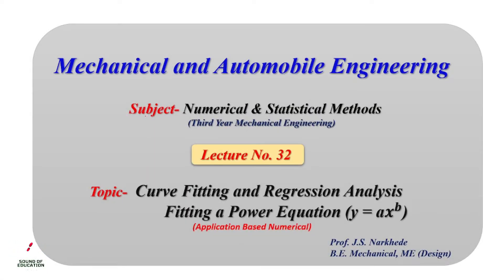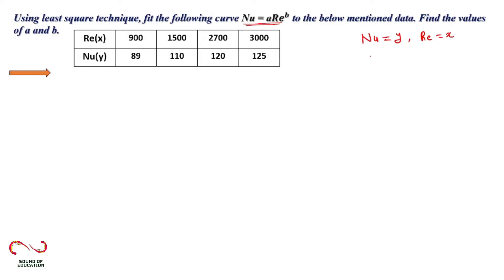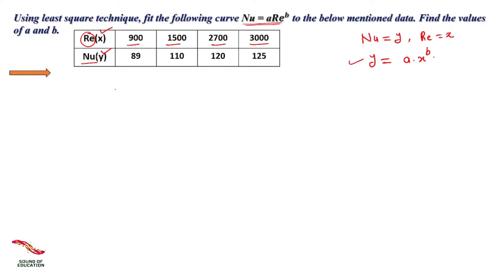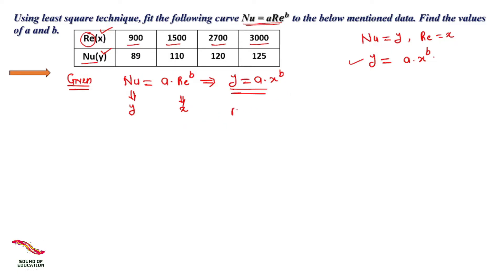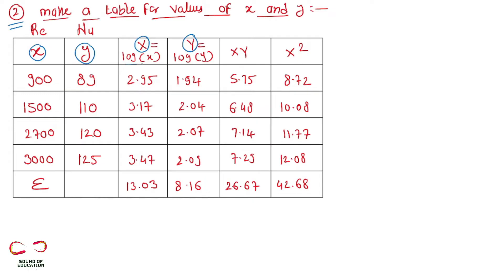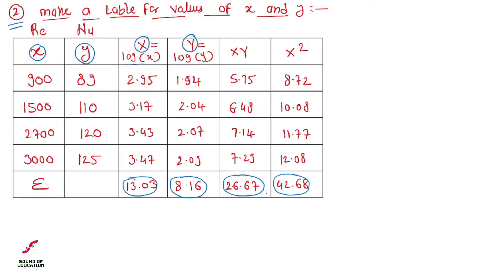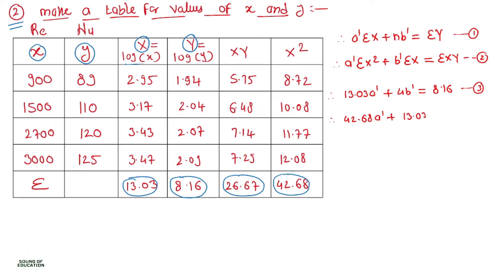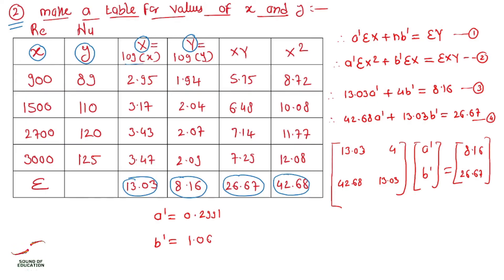Curve Fitting and Regression Analysis | Fitting of Power Equation | Unit- 04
"Discover how to fit a power equation to your data in this detailed tutorial on power curve fitting! We'll introduce the mathematical principles behind power equations, walk you through step-by-step calculations, and provide example problems to help you grasp the concept easily. This video is ideal for students of mathematics, statistics, engineering, and data analysis.